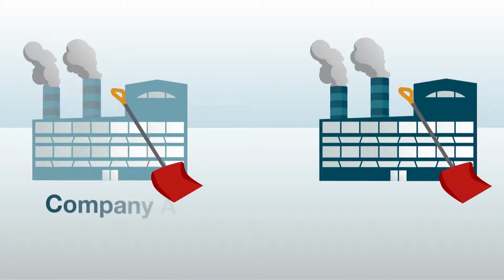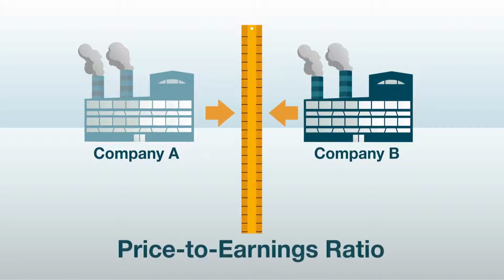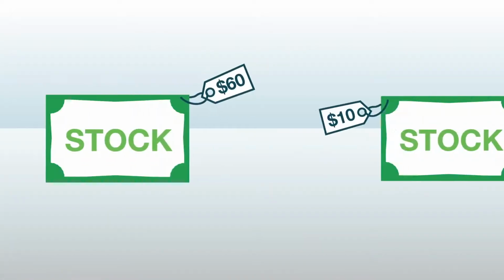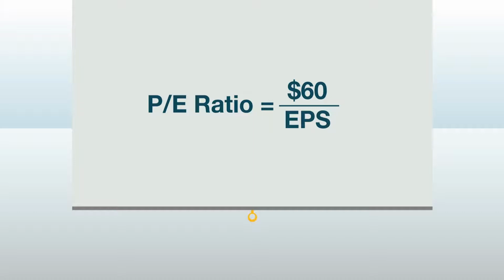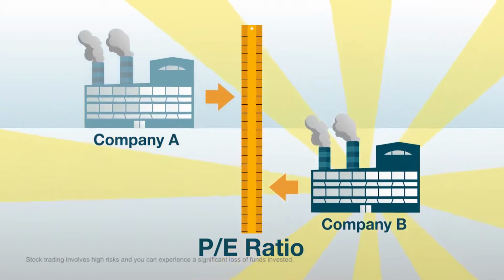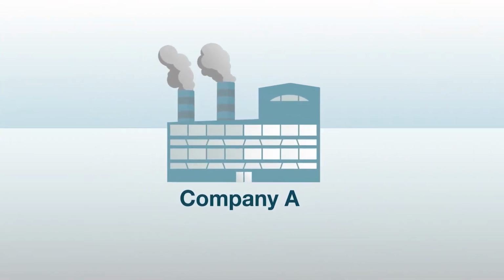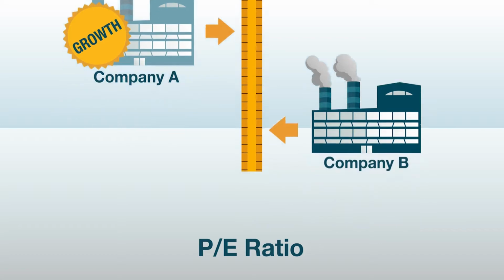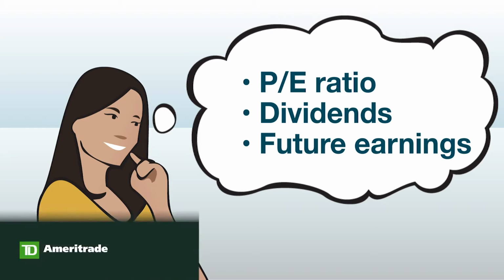TD Ameritrade- PE Ratio Basics INVESTOR/TRADER STOCK MARKET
Explanation of P/E Ratio  BASICS with TD  Ameritrade!